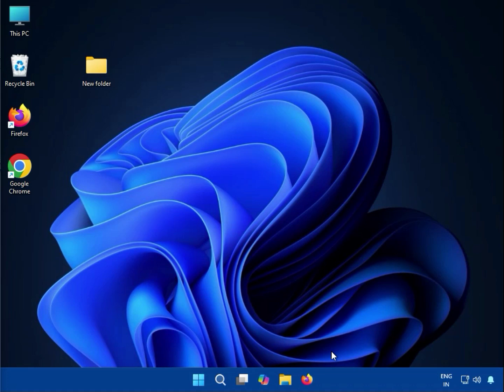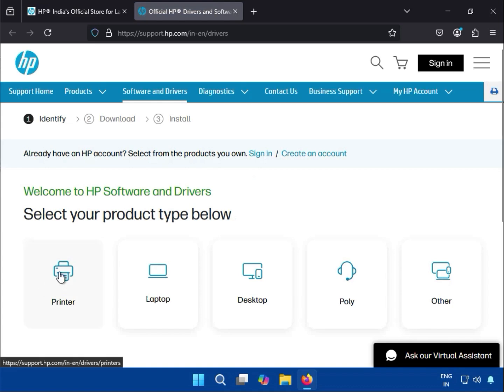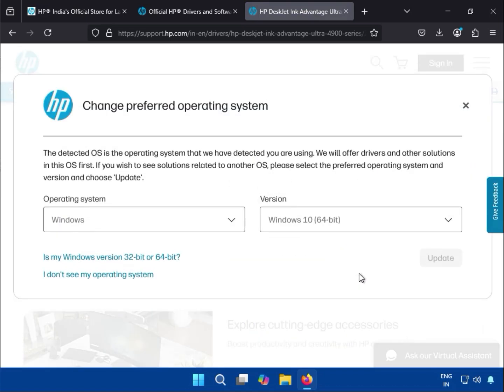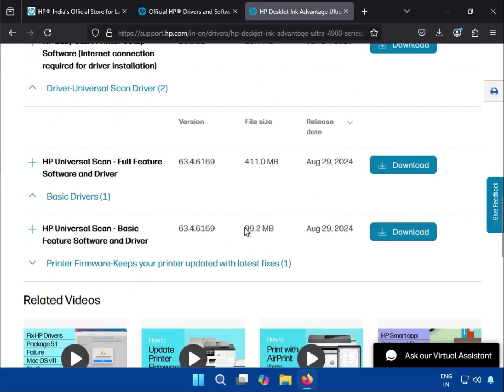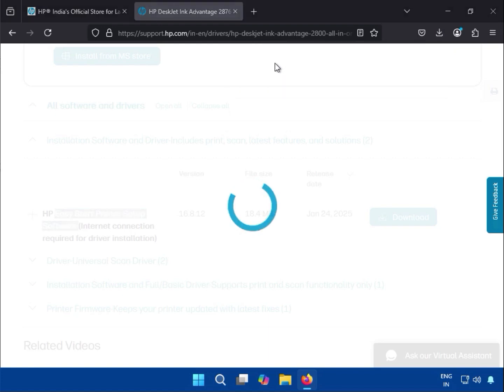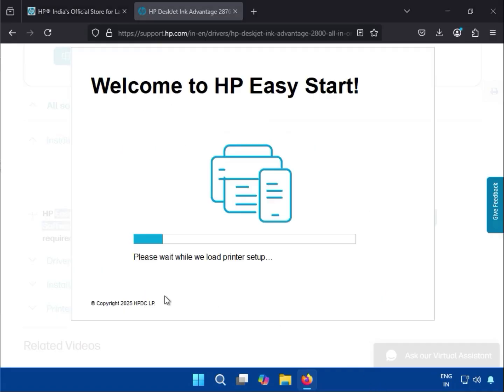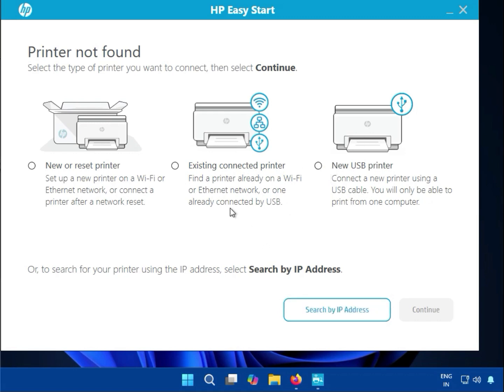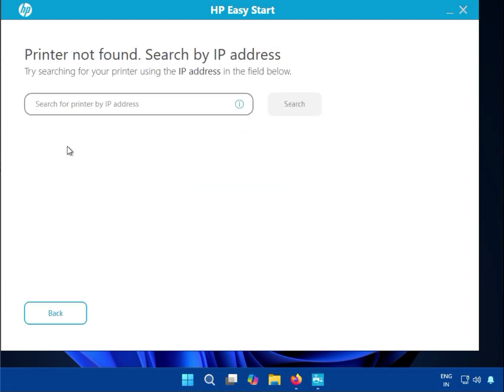HP Ink Advantage Ultra 4929 Printer Driver – Free Download for All Operating Systems